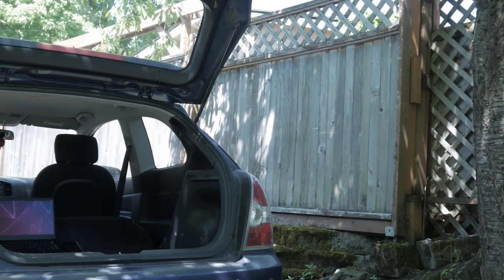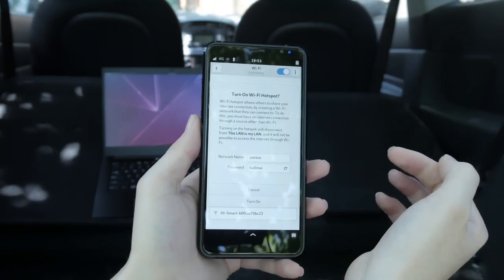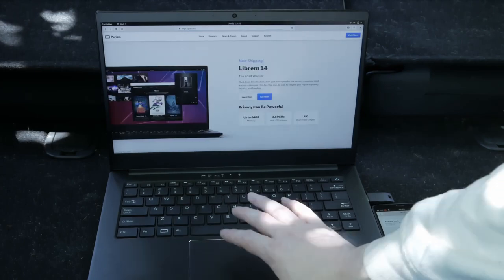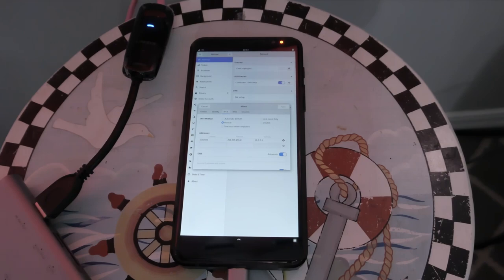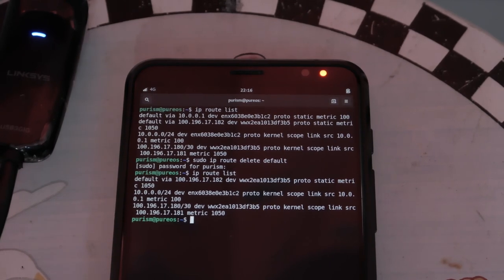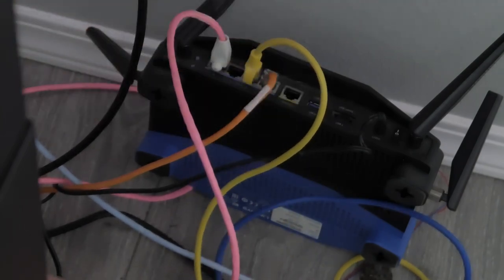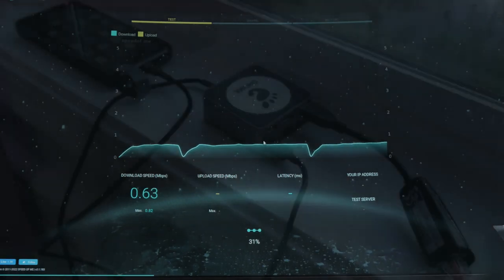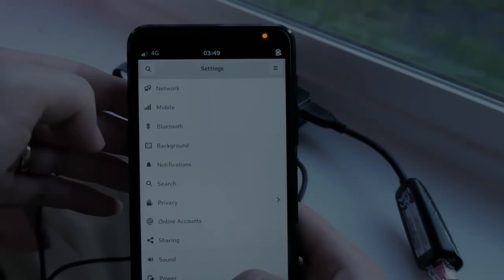How to Enable Hot Spot and Tethering in PureOS on Your Librem 5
When you need to connect a Wi-Fi device to the internet and your phone has a good 4G signal, why not set up secure data sharing? With PureOS on the Librem 5 phone, setting up a hotspot is simple. Head into Wi-Fi settings and enable Hotspot.